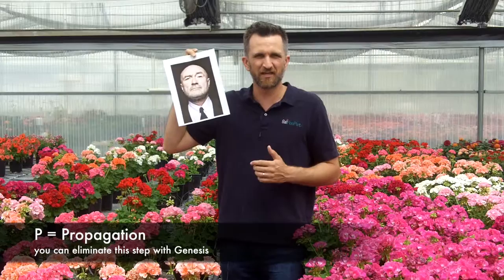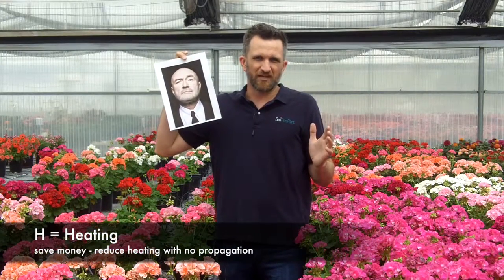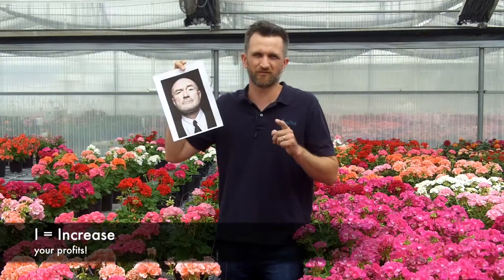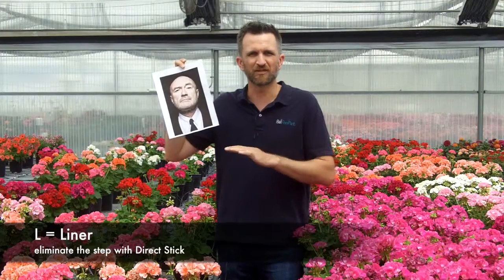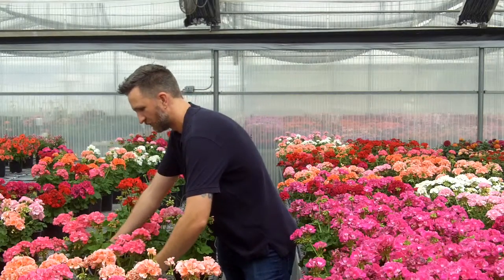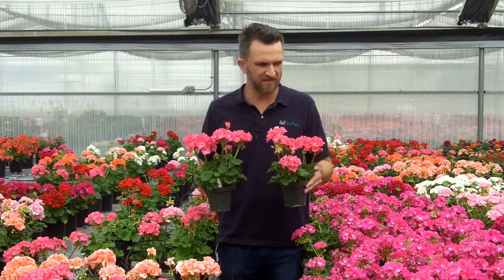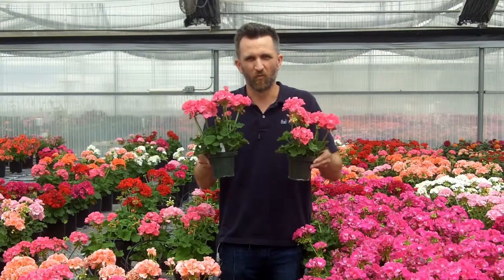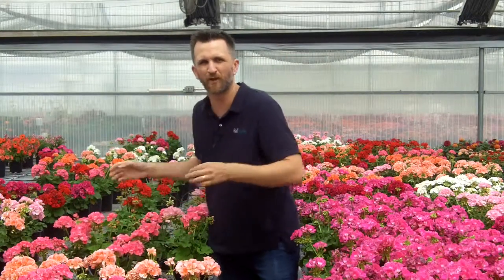Genesis Direct Stick Geraniums - Video 1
BallFloraPlant.com With a little help from a friend named "PHIL", product manager Kris Carlsson helps you remember all the fantastic benefits of using Genesis Direct Stick Geraniums.